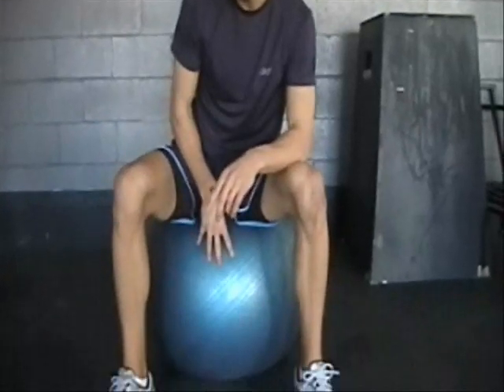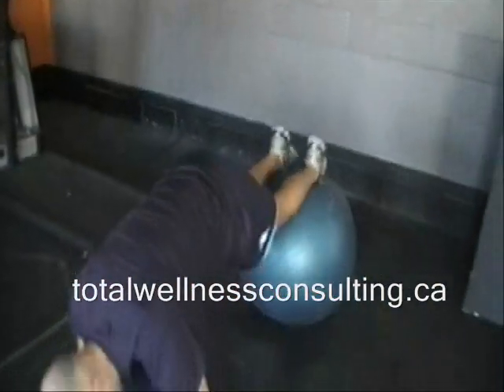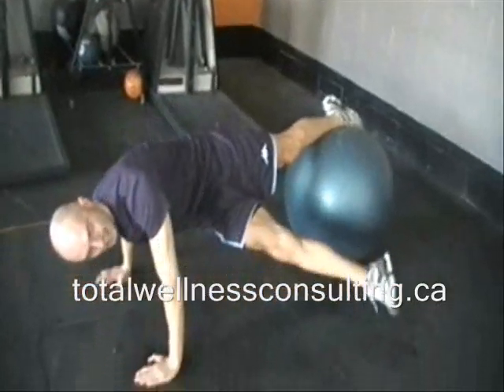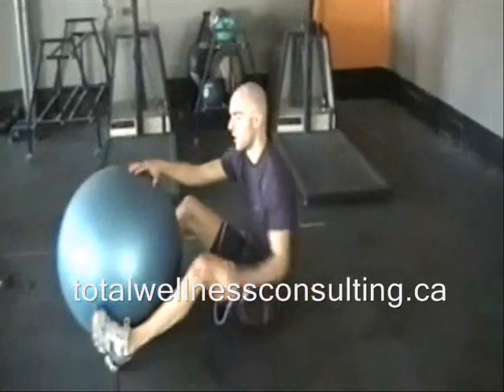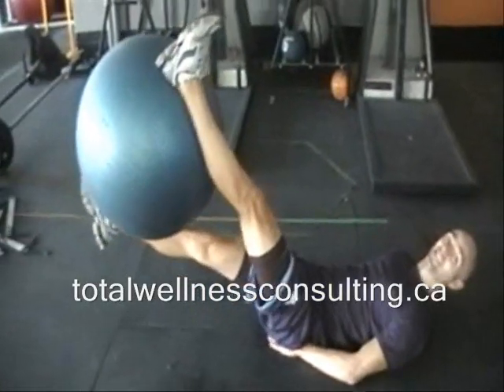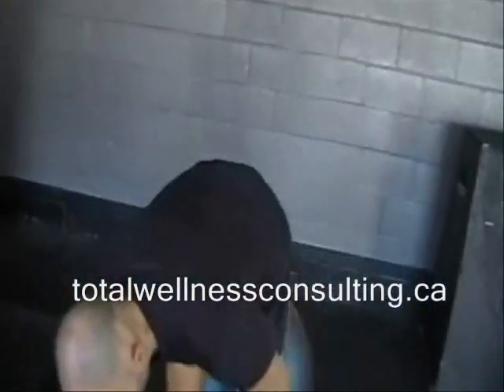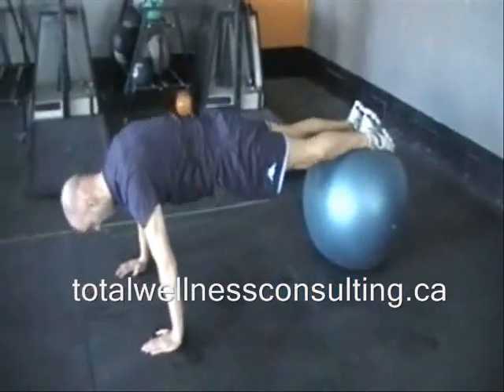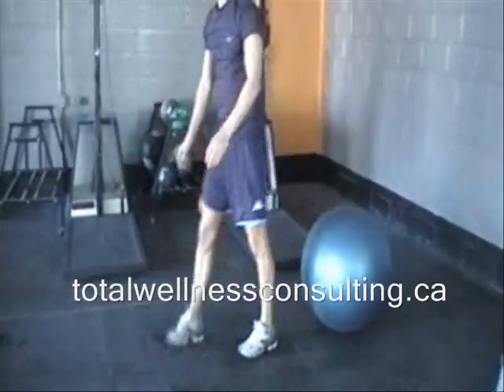Six Pack Abs Workout | Stability Ball Exercises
Kids...don't try this at home.  Unless of course you think you're fit.

Here are 3 moves on the stability that will challenge in the strongest, most fit people around!